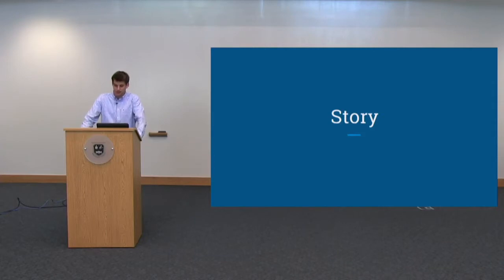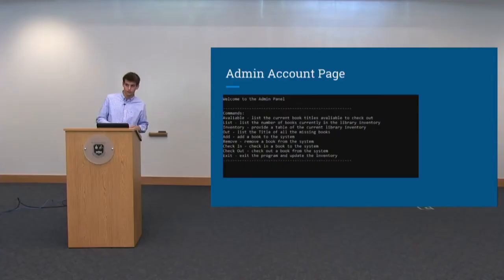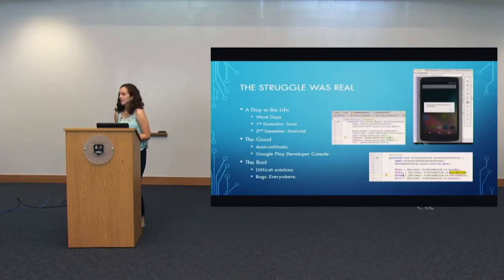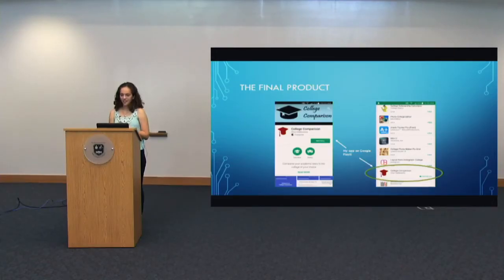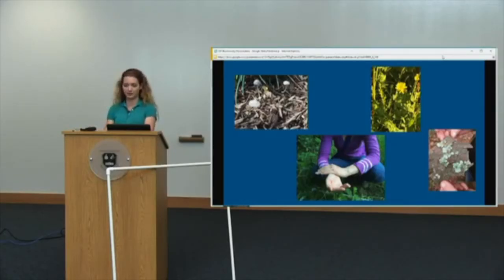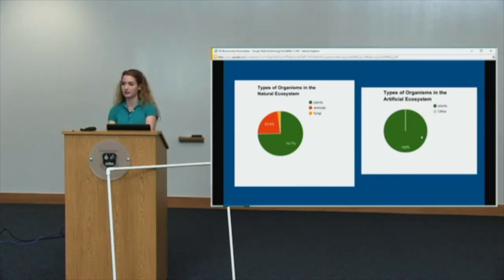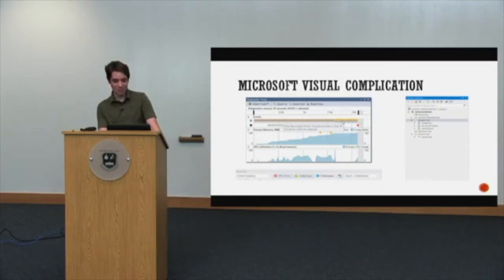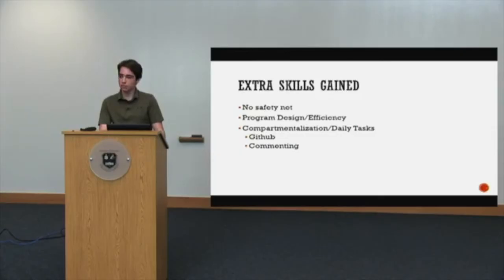Independent Study Presentations 2017 | The John Cooper School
00:06 - Will Ducharme "Getting an A++ in C++"
06:41 - Gina Valderrama "Building Your First App in Android"
16:41 - Cassidy Sellers "The Impact of Land Management Practices on Biodiversity"
26:54 - Ian Steneker "An Independent Study of the Basics of C++"